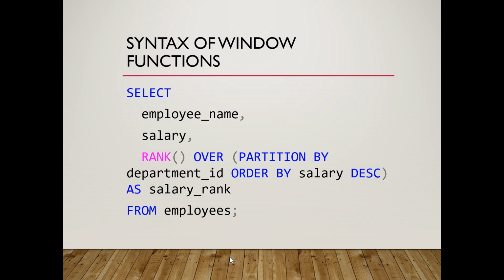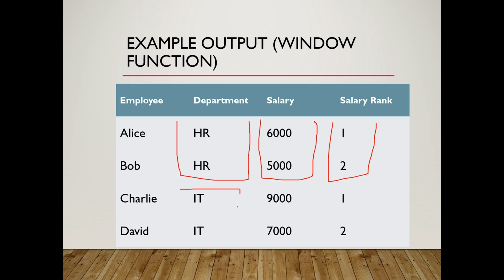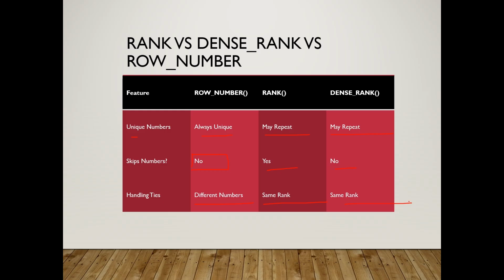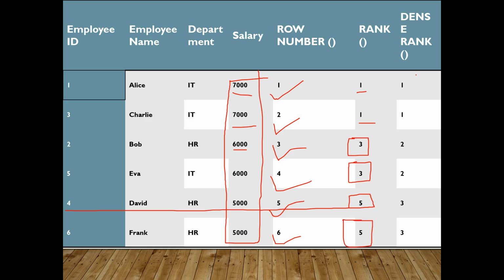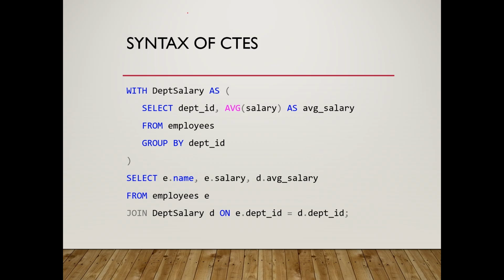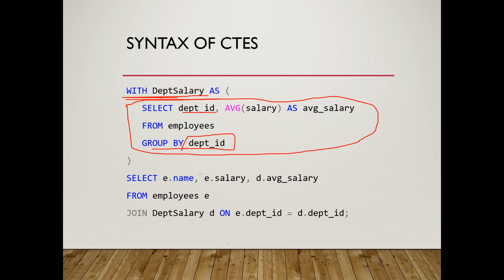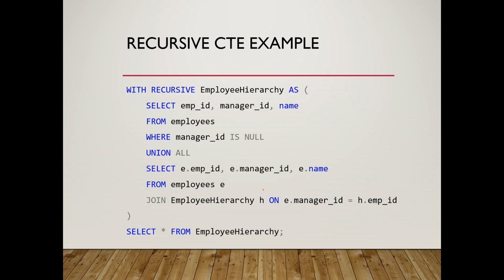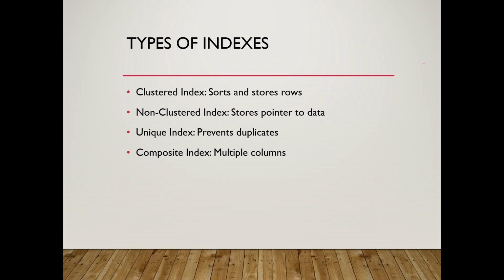Master Advanced SQL: Window Functions, CTEs, and Indexing | Crack SQL Interviews!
Welcome to Cloud BI Academy!

In this video, we dive deep into Advanced SQL topics — covering Window Functions, Common Table Expressions (CTEs), and Indexing — to help you ace technical interviews and build real-world SQL projects confidently.

🎯 What you'll learn today:

How to use Window Functions like RANK, ROW_NUMBER, LAG, and LEAD

Writing simple and recursive CTEs

Mastering SQL Indexing for faster performance

🚀 Watch till the end and participate in our interactive question!

➡️ Next video: SQL Optimization Techniques and Execution Plans — Coming Soon!